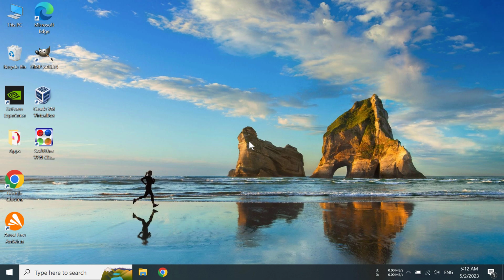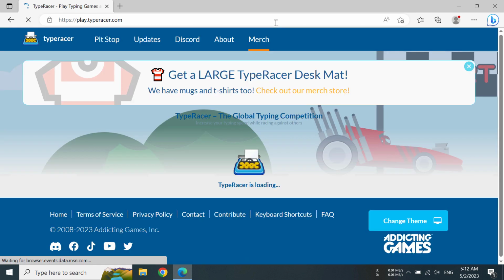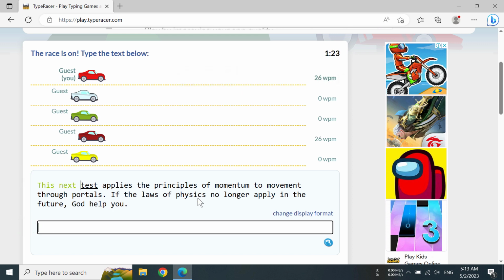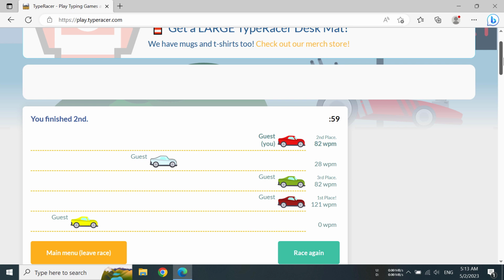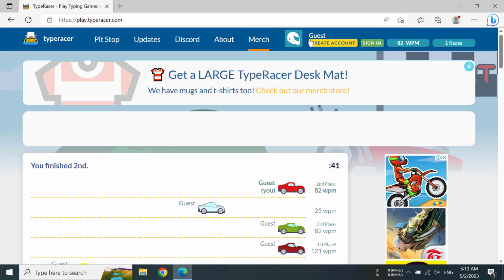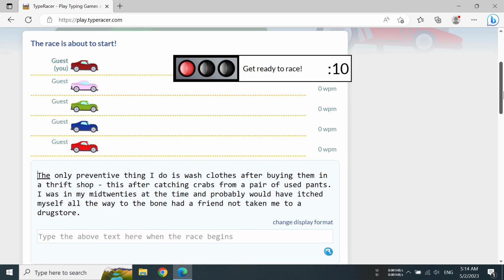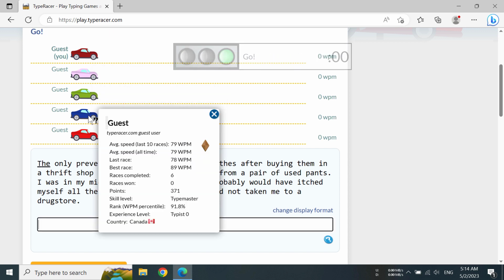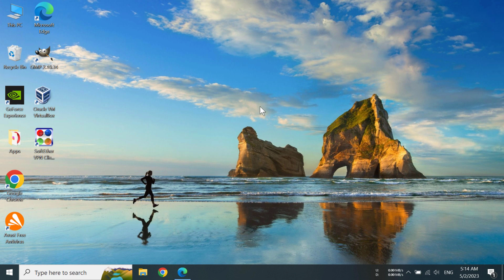How To Know Your TYPING SPEED | How Fast Can you TYPE? (Easy Method)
This video will help you to check your typing speed on your computer